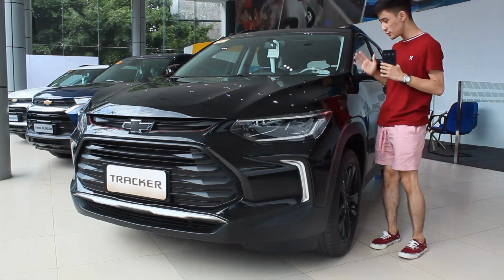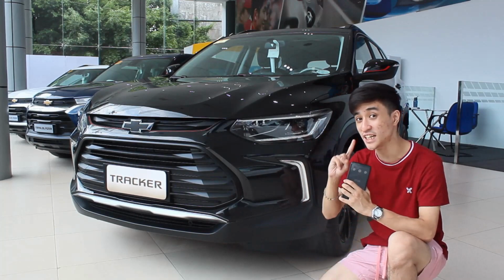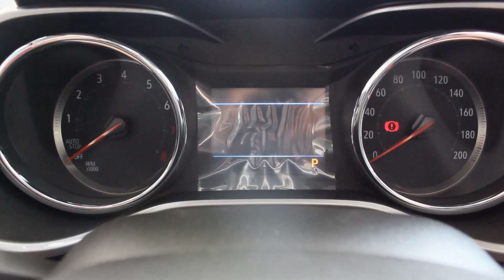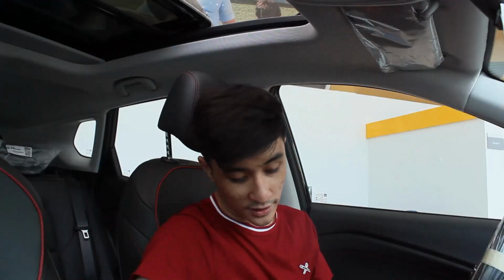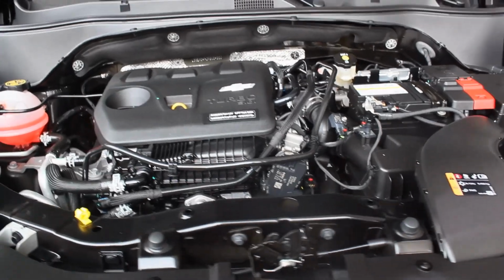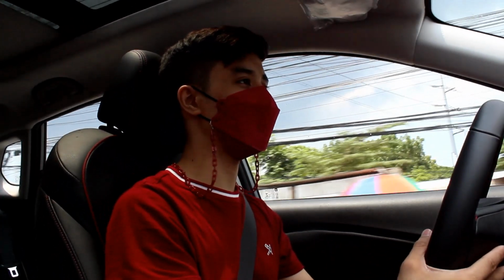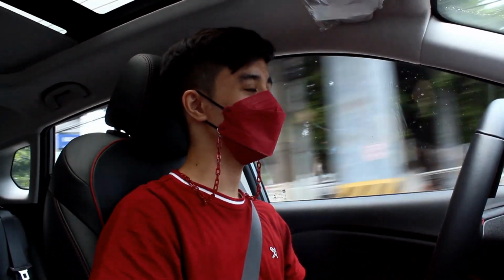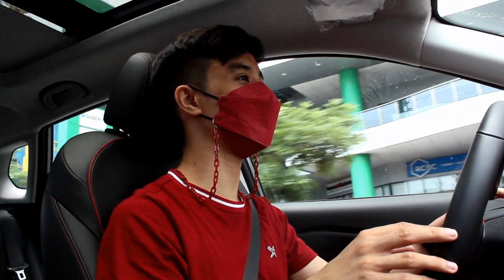2022 Chevrolet Tracker LT Redline - Why I prefer this now over the New Trailblazer! | CAR REVIEW #97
The Chevrolet Tracker is a subcompact crossover SUV manufactured by General Motors since 2019. Positioned as a successor to the Trax (also called the Tracker in several markets), it is produced in Brazil for the Latin American market, and in China by SAIC-GM for the Chinese market. Despite the use of the Tracker name, the Tracker is not related to the model sold in North America as a rebadged Suzuki Escudo from the 1990s to the 2000s. The Global Emerging Markets (GEM) platform which the Chinese market Tracker was built on was designed for developing automotive markets including China and Latin America. The Tracker launched in China in 2019 is one of the vehicles with the GEM platform and is likely not intended for the United States and Canada. The Tracker was unveiled in the Philippine market in July 2021 and is imported from China.
The Chevrolet Tracker is powered by a 1.0-liter 3-cylinder engine that produces 116 hp and 175 Nm of torque. Power is sent to the front wheels via 6-speed automatic transmission for all of the models locally available. The 1.0-liter motor also comes with an Active Thermal Management system with an electric water pump, an exhaust gas recirculator, and a variable displacement oil pump that makes use of the otherwise wasted energy from the engine. This helps the motor maintain great performance while reducing the load of the battery system as well as lowers fuel consumption. The car's turbocharger is also water-cooled, and the engine features the Euro 6 emissions standard.
Price: ₱ 1,242,888
Jennifer Cruz (Sales Manager) - 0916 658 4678

Nolymher A. Bayona (Sales Executive) - 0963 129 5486

Jeremie G. Otacan (Service Advisor) - 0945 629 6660 / 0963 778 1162

Chevrolet Makati MIG1 Auto Dealership Corporation Exclusive Distributor - Philippines 2282 Don Chino Roces Avenue Ext. Makati City
Equipment used in the video:
Editing Software: VideoPad Editor by NCH Suite
Filmed With: Canon EOS 600D (Handheld)
Microphone: Boya BY- MM1 Universal Cardioid Microphone & Vivo Y11
Headphones: Red Dragon Ares Gaming Headset
Mouse: Red Dragon Centrophorus Gaming Mouse
Keyboard: Red Dragon Kumara Wired Mechanical Gaming Keyboard
Laptop: HP Laptop 15-bs1xx